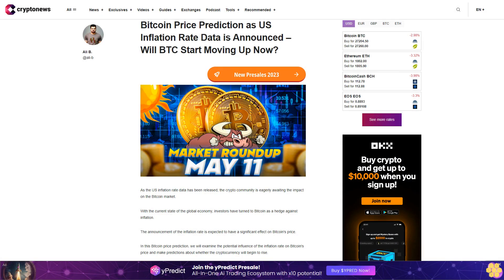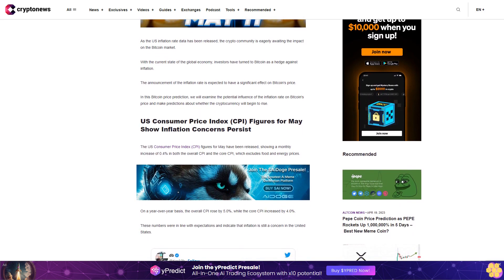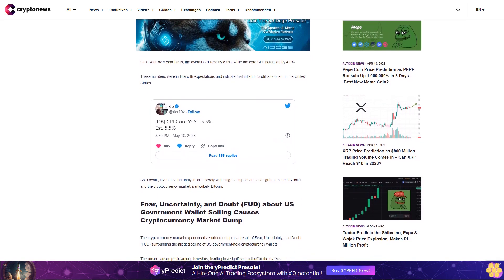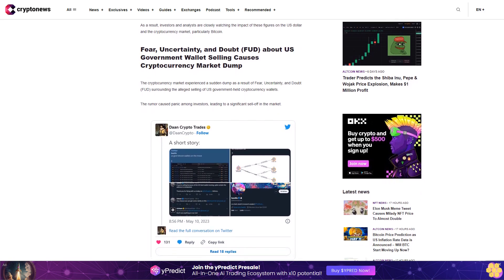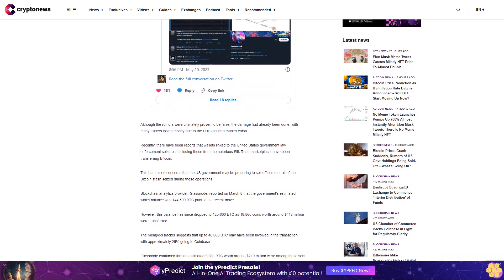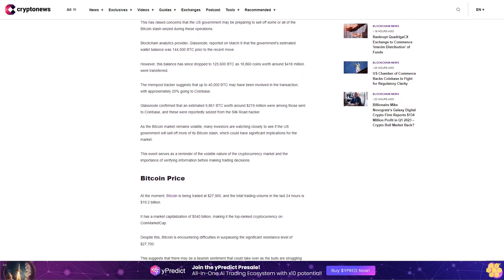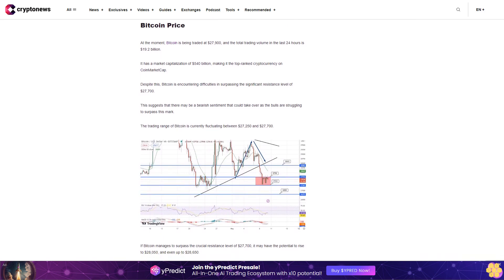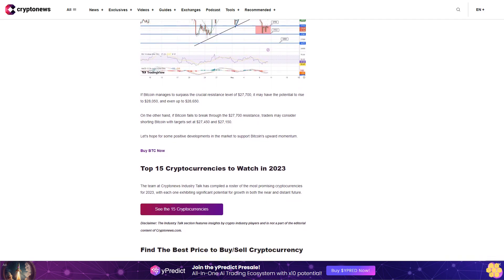Bitcoin Price Prediction as US Inflation Rate Data is Announced – Will BTC Start Moving Up Now?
As the US inflation rate data has been released, the crypto community is eagerly awaiting the impact on the Bitcoin market.

With the current state of the global economy, investors have turned to Bitcoin as a hedge against inflation.

The announcement of the inflation rate is expected to have a significant effect on Bitcoin's price.

In this Bitcoin price prediction, we will examine the potential influence of the inflation rate on Bitcoin's price and make predictions about whether the cryptocurrency will begin to rise.

US Consumer Price Index (CPI) Figures for May Show Inflation Concerns Persist.

The US Consumer Price Index (CPI) figures for May have been released, showing a monthly increase of 0.4% in both the overall CPI and the core CPI, which excludes food and energy prices.

On a year-over-year basis, the overall CPI rose by 5.0%, while the core CPI increased by 4.0%.

These numbers were in line with expectations and indicate that inflation is still a concern in the United States.

As a result, investors and analysts are closely watching the impact of these figures on the US dollar and the cryptocurrency market, particularly Bitcoin.

Fear, Uncertainty, and Doubt (FUD) about US Government Wallet Selling Causes Cryptocurrency Market Dump.

The cryptocurrency market experienced a sudden dump as a result of Fear, Uncertainty, and Doubt (FUD) surrounding the alleged selling of US government-held cryptocurrency wallets.

The rumor caused panic among investors, leading to a significant sell-off in the market.

Although the rumors were ultimately proven to be false, the damage had already been done, with many traders losing money due to the FUD-induced market crash.

Recently, there have been reports that wallets linked to the United States government law enforcement seizures, including those from the notorious Silk Road marketplace, have been transferring Bitcoin.

This has raised concerns that the US government may be preparing to sell off some or all of the Bitcoin stash seized during these operations.

Blockchain analytics provider, Glassnode, reported on March 8 that the government's estimated wallet balance was 144,500 BTC prior to the recent move.

However, this balance has since dropped to 125,600 BTC as 18,860 coins worth around $418 million were transferred.

The mempool tracker suggests that up to 40,000 BTC may have been involved in the transaction, with approximately 25% going to Coinbase.

Glassnode confirmed that an estimated 9,861 BTC worth around $219 million were among those sent to Coinbase, and these were reportedly seized from the Silk Road hacker.

As the Bitcoin market remains volatile, many investors are watching closely to see if the US government will sell off more of its Bitcoin stash, which could have significant implications for the market.

This event serves as a reminder of the volatile nature of the cryptocurrency market and the importance of verifying information before making trading decisions.

Bitcoin Price.

At the moment, Bitcoin is being traded at $27,900, and the total trading volume in the last 24 hours is $19.2 billion.

It has a market capitalization of $540 billion, making it the top-ranked cryptocurrency on CoinMarketCap.

Despite this, Bitcoin is encountering difficulties in surpassing the significant resistance level of $27,700.

This suggests that there may be a bearish...